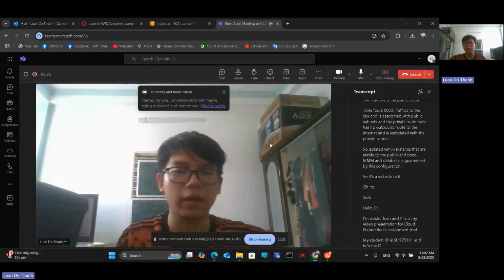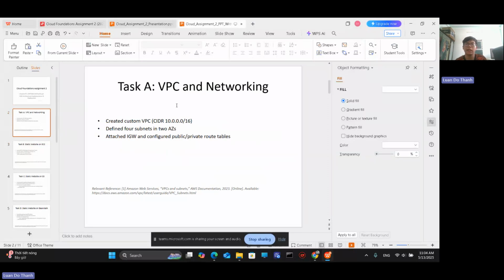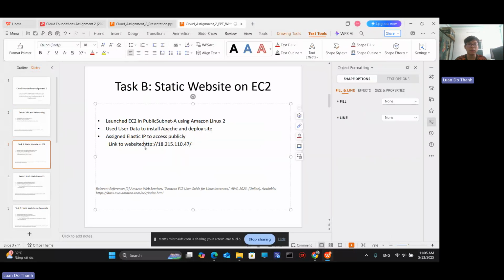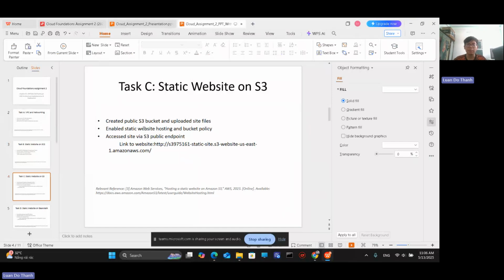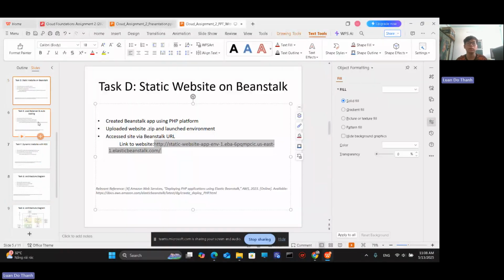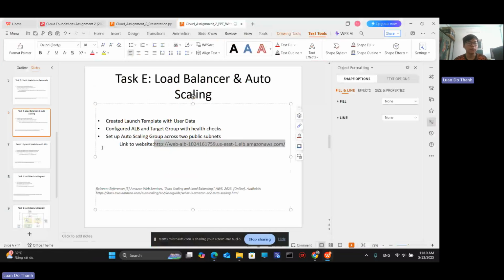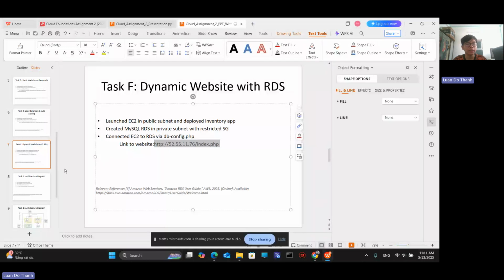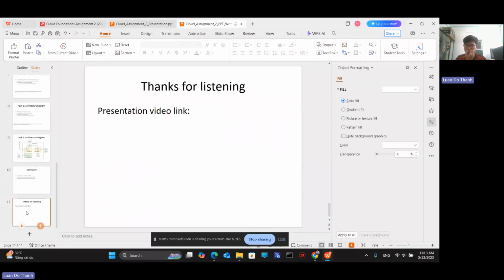Cloud computing assignment 2